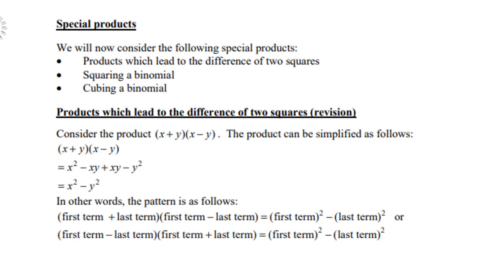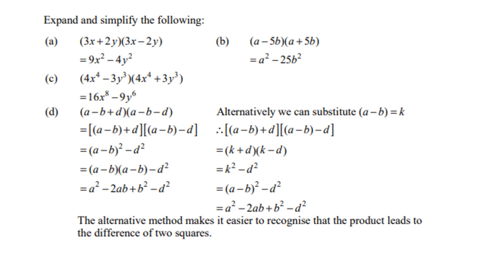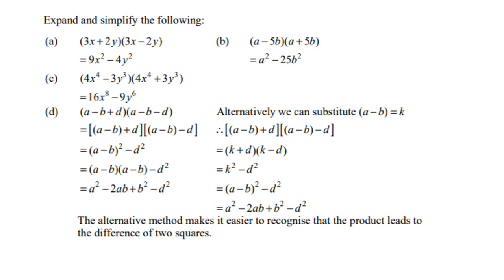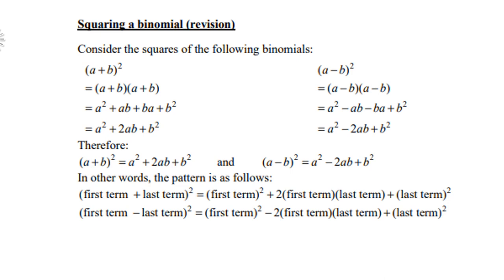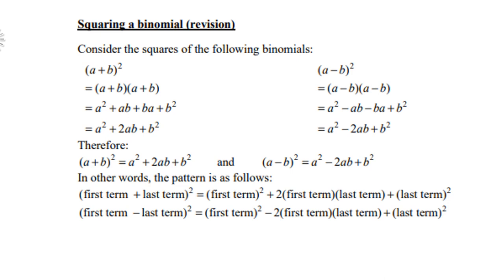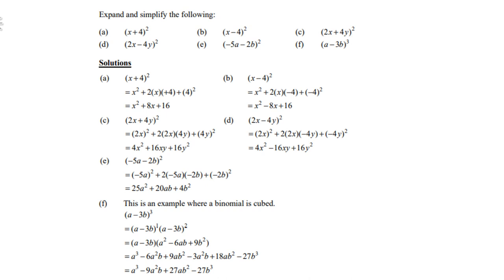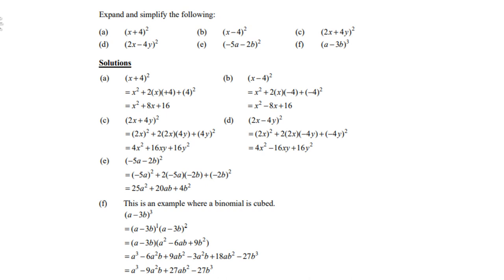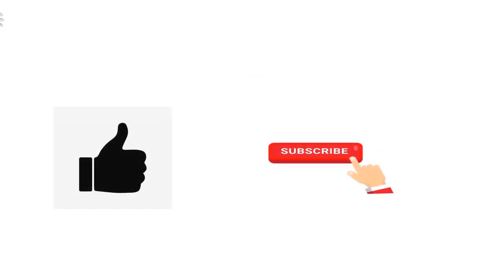Grade 10 Algebraic Expressions Special Products